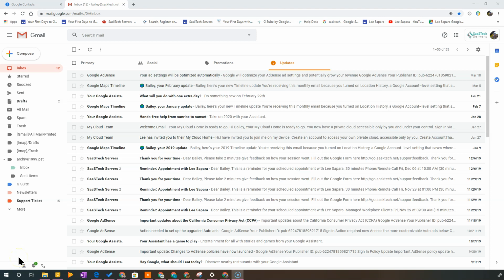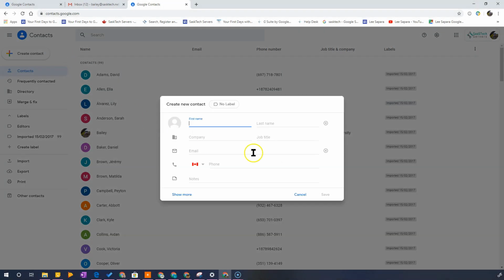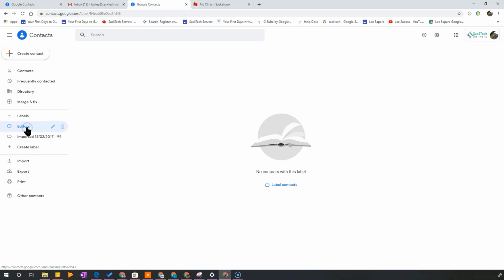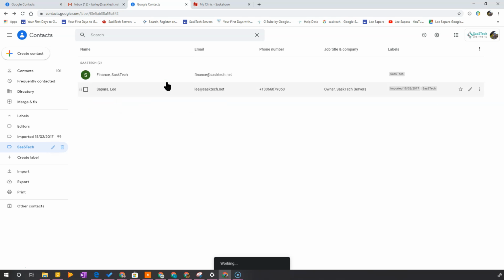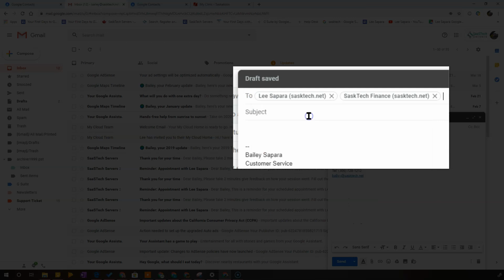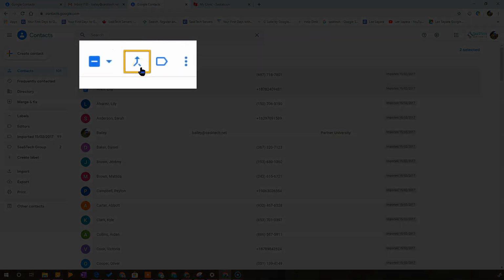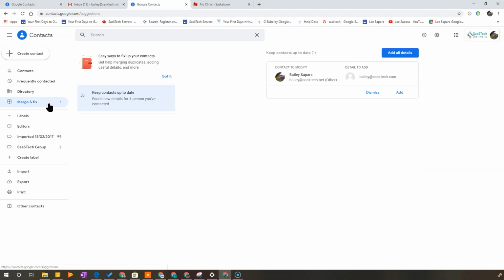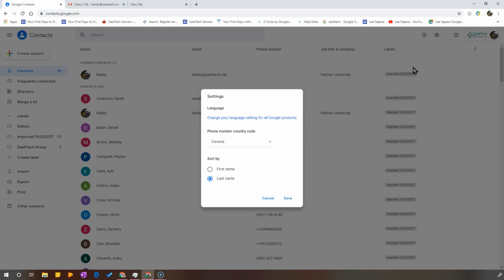Getting Started with Google Contacts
This video will show you how to use Google Contacts.  We will show how to get to Google Contacts then how to Create contacts and contact groups.

Then Email contacts and contact groups and how to Organize contacts in Google Contacts

Organize, review, and merge your contacts. Create personal mailing lists. Quickly send messages to groups of people you contact the most, without entering their addresses individually.

Section 1: Create contacts and contact groups

0:08 Access and view contacts
0:50 - Add new contacts
1:57 Create group contacts

Section 2: Email contacts and contact groups

3:41 Email a Contact from Google Contacts
4:00 Email a Contact from from Gmail & 4:20 by click the TO Field

Section 3: Organize contacts

4:46 Search for contacts
5:02 & 6:09 Merge duplicate contacts
5:30 Update contact details
5:46 Delete or 6:00 & 6:59 restore contacts and groups

I have gone over the steps in this Help Centre Article